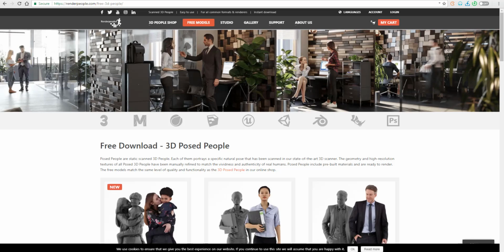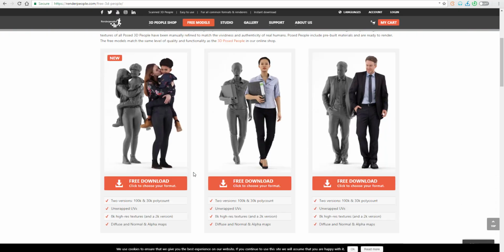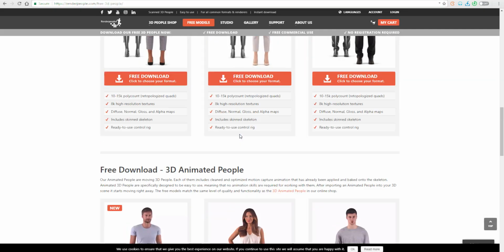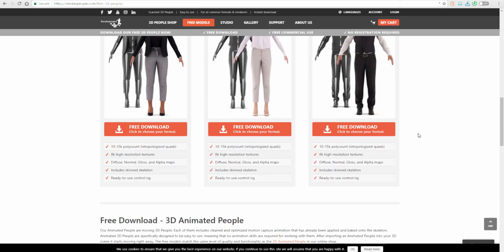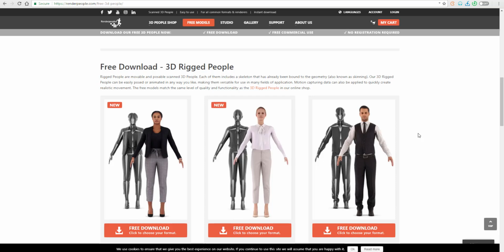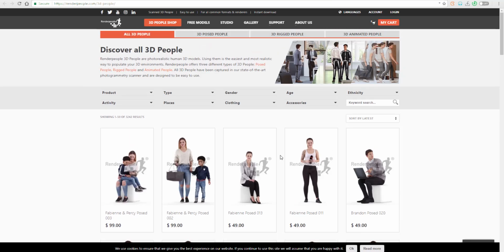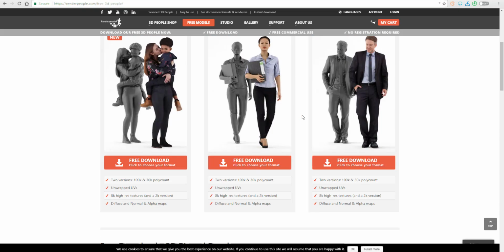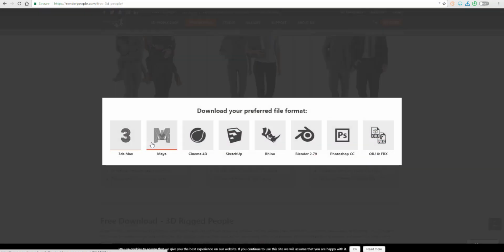4 NEW FREE 3D MODELS AT RENDER PEOPLE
Renderpeople has just released 4 new completely free scanned 3D People models. That makes a total of 9 free models that are available for download on their website. The models are being offered for several different formats like 3ds Max, Maya, Cinema 4D, Sketch Up, Rhino, Unreal Engine 4 or Unity.

Hey there.